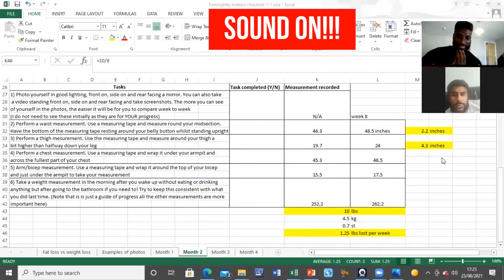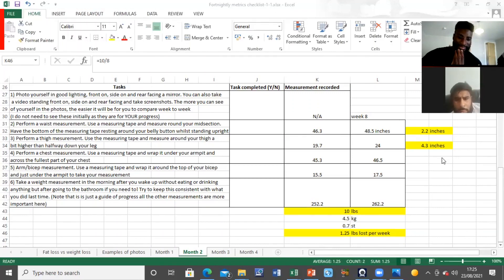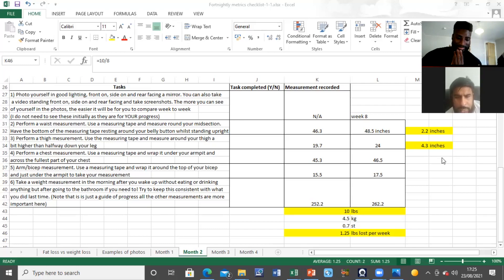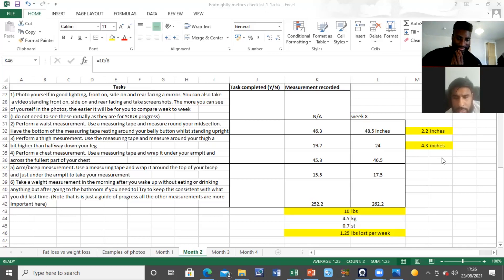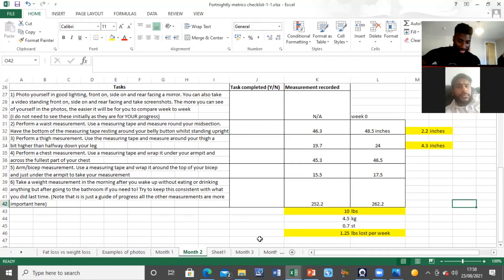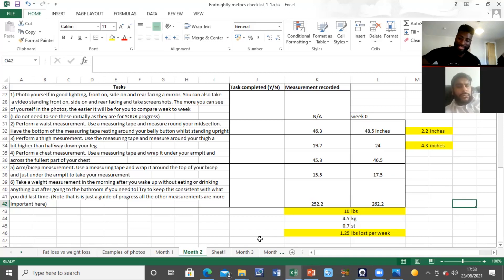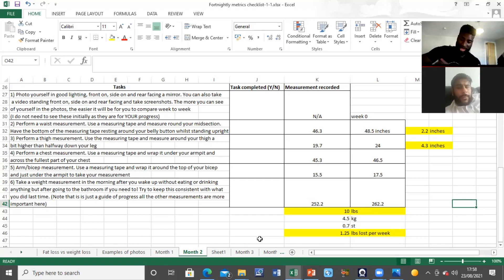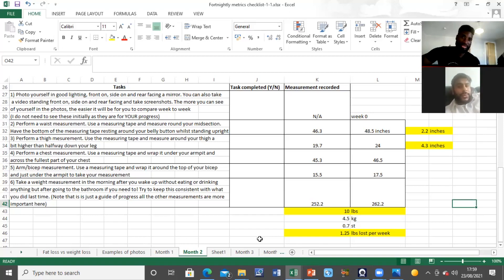Tal's 8 Week Progress Review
To FINALLY reach your body transformation goals FOR YOURSELF, use the link below to watch my short body transformation Empowerment Strategy Training Video:

This is what I teach my body transformation students/fitness beginners so they're EMPOWERED to achieve their OWN body transformation goals, by themselves, going forward!

EMPOWER yourself with the training and nutrition knowledge to FINALLY reach your own body transformation goals by watching my short video!

For coaching enquiries, visit the link below to schedule a free chat. I'll teach you how to fully perform your own body transformation for yourself: